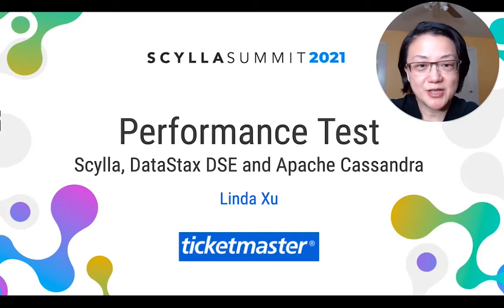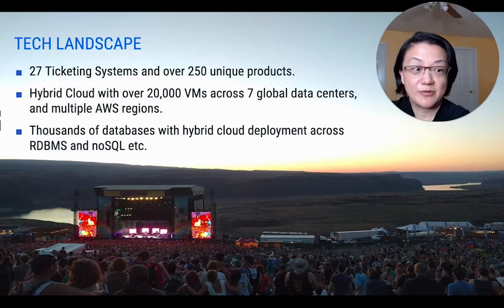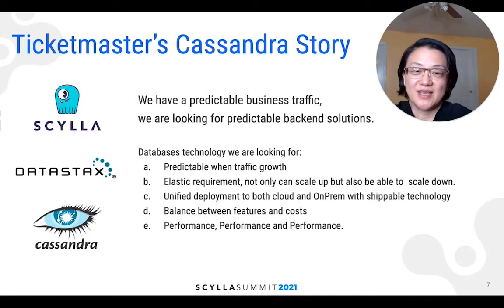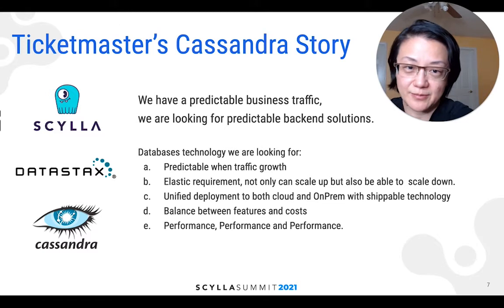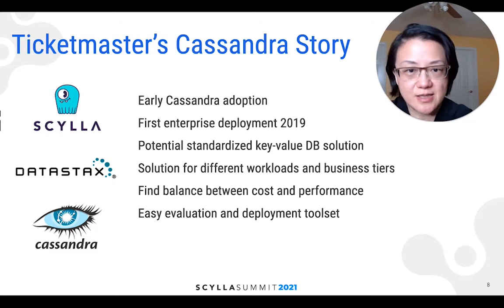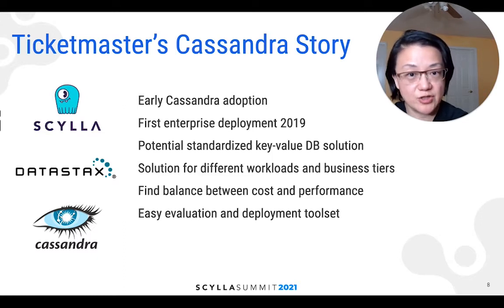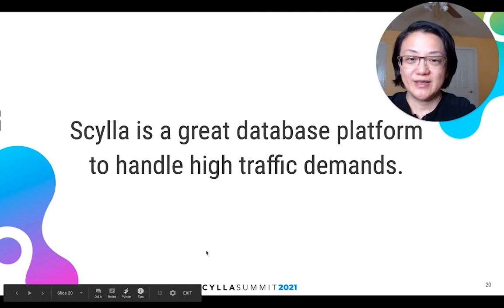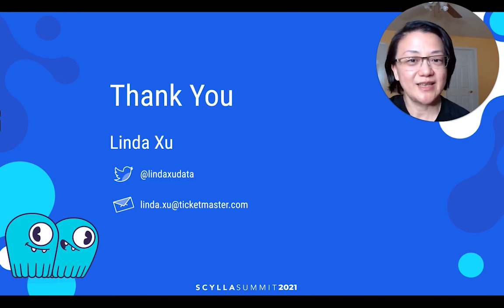Performance Testing by Ticketmaster: ScyllaDB vs. Cassandra vs. Datastax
Learn why Ticketmaster went with Scylla after conducting performance testing between Scylla, Apache Cassandra and DataStax Enterprise.